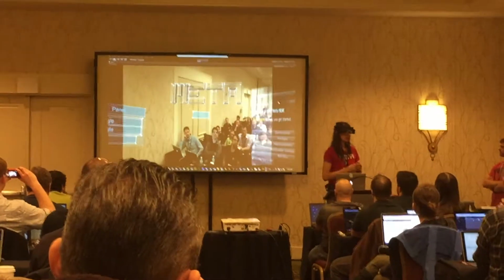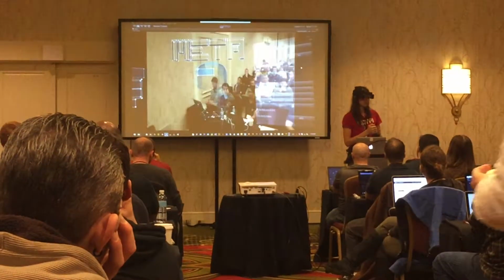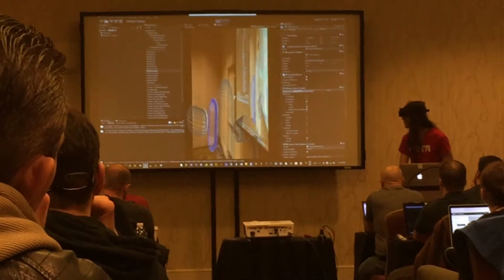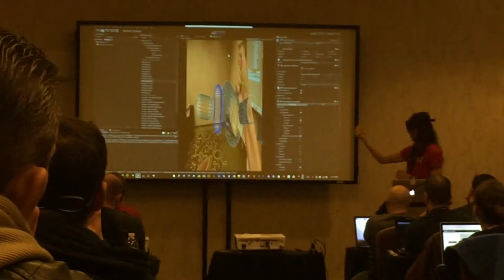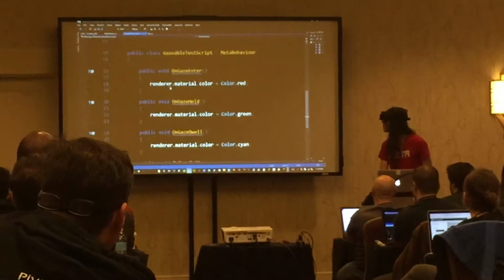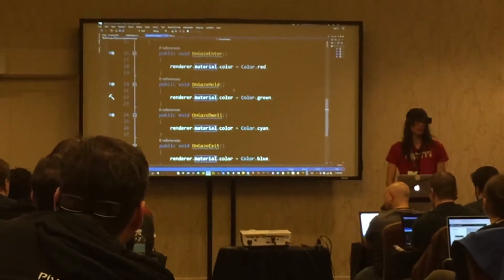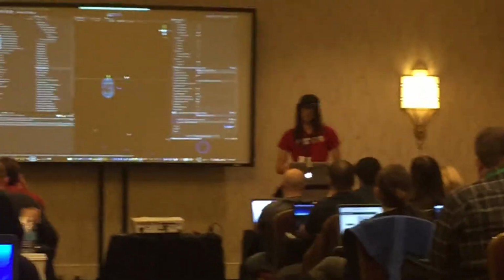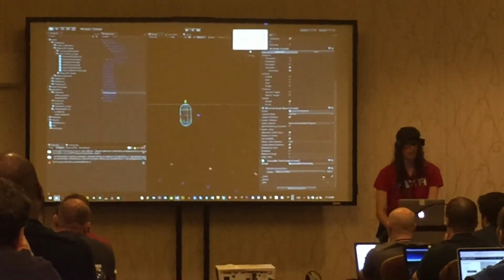META 1 gaming goggles - Unity Portland Jan 2015